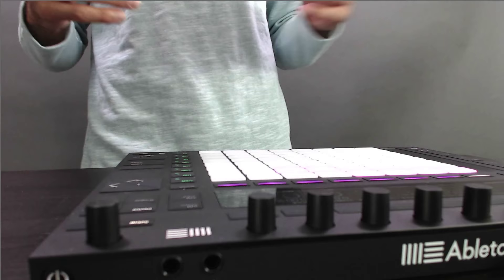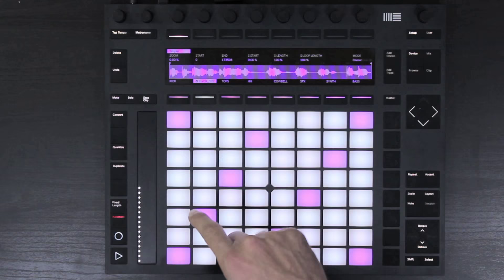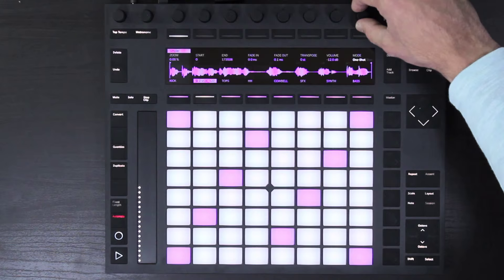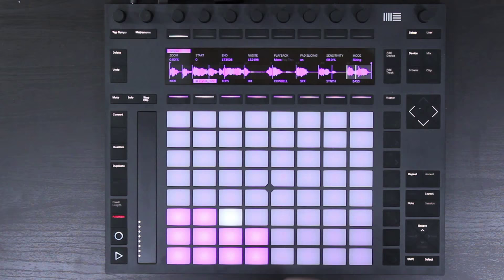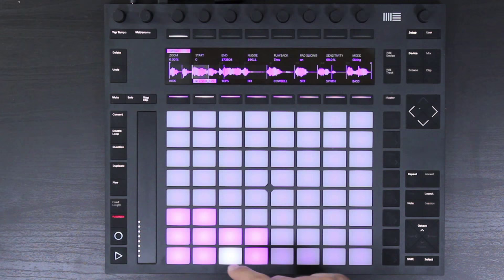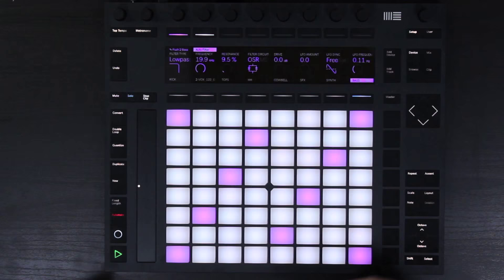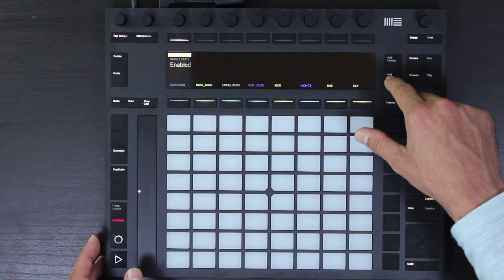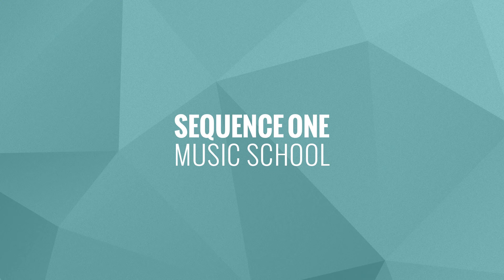Ableton Push 2 - New Features and House Production Tips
Learn how to use the Push 2 to sample and chop vocals for house music. Process your bass with the new analog modeled auto filter and learn some tips and tricks for creating buildups and writing chords.